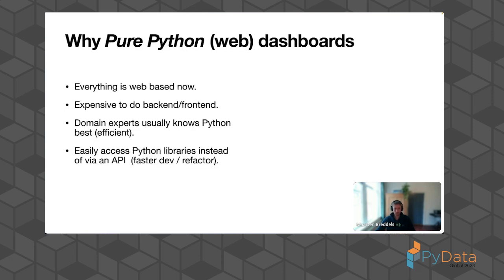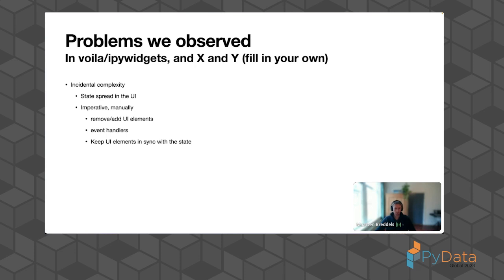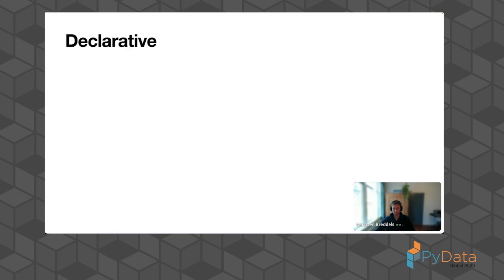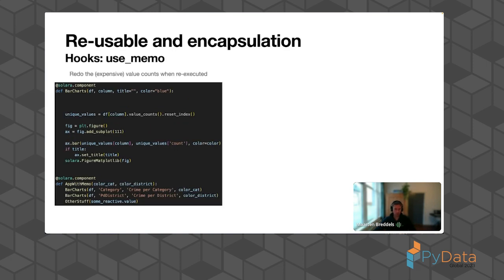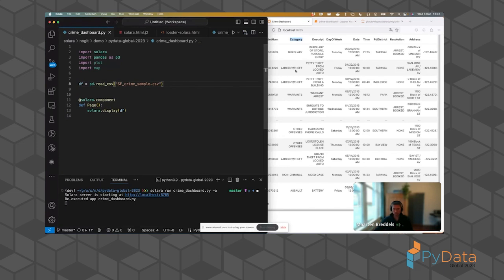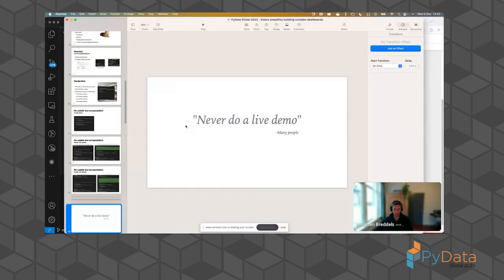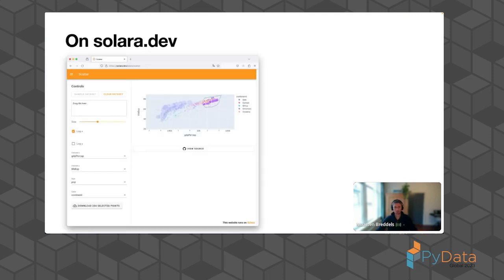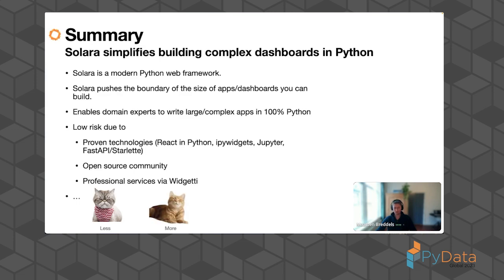Maarten - Solara simplifies building complex dashboards | PyData Global 2023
Many Python frameworks are suitable for creating basic dashboards, but struggle with more complex ones. Though many teams default to splitting into separate frontend and backend divisions when faced with increasing dashboard complexity, this approach introduces its own set of challenges, like reduced personnel interchangeability and cumbersome refactoring due to REST API changes.

Solara, our new web framework, addresses these challenges. We use the foundational principles of ReactJS, yet maintain the ease of writing only Python. Solara has a declarative API, designed for dynamic and complex UI's, yet easy to write. Reactive variables power our state management which automatically trigger rerenders. Our component-centric architecture stimulates code reusability, and hot reloading promotes efficient workflows. Together with our rich set of UI and data-focused components, Solara spans the entire spectrum from rapid prototyping to robust, complex dashboards.

Without modification your application and components will work in Jupyter, Voilà and on our standalone server for high scalability. Our server can run along existing FastAPI, Starlette, Flask and even Django servers to integrate with existing web services. We prioritize code quality and developer friendliness by including strong typing and first class support for unit and integration testing.

00:00 Welcome!
00:10 Help us add time stamps or captions to this video! See the description for details.